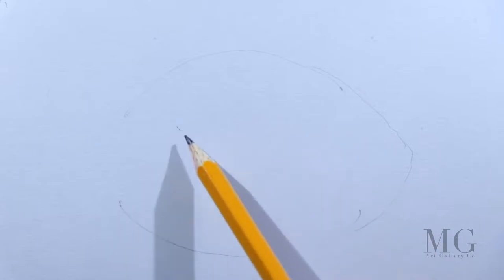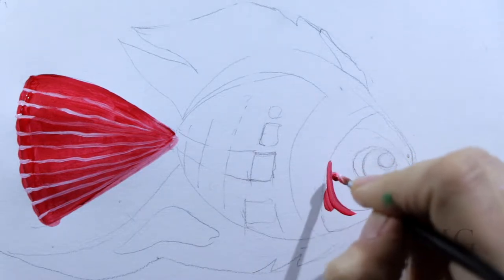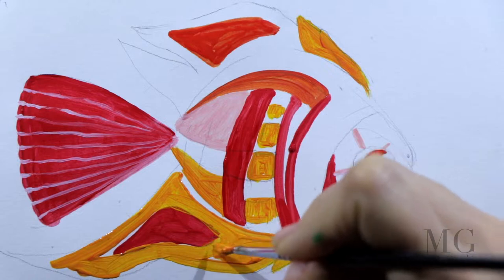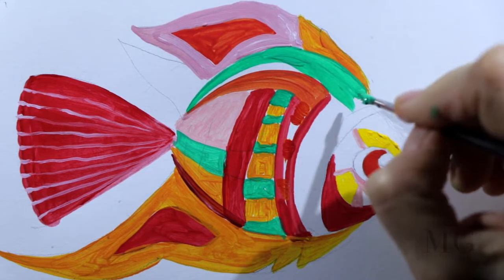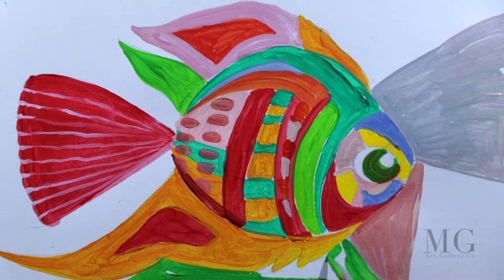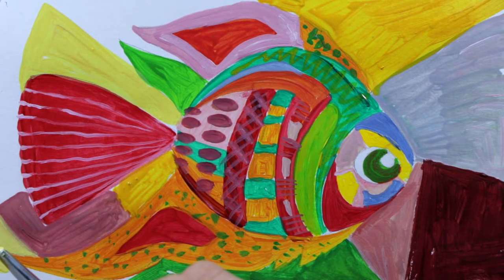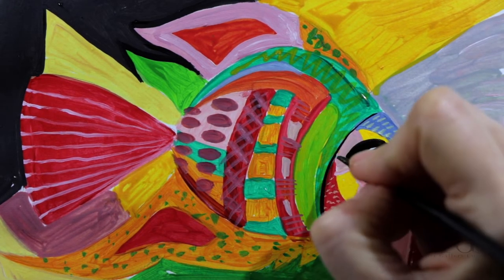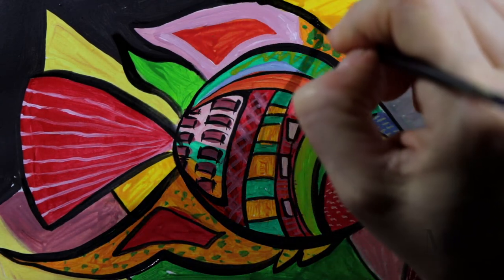How to Paint a Fish, Easy Colorful & Artistic Fish Painting Tutorial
Learn how to paint a colorful and artistic fish in this acrylic painting tutorial.

INSTAGRAM @mihaelagimlin (If you paint this yourself, please tag me on instagram. I would love to see your version)

Video Facts:

Canvas Used: XL Mix Media Pad 14” x 17” Side Wire
Medium: Acrylic Paint | Winsor & Newton Galeria Acrylic Color Tube
Paint Brushes: Virtuoso Handmade Detail Paint Brushes
Camara: Canon 80D with 18-135mm lens
Art Desk: Tribesign Modern Simple Style Computer Desk

Who is Mihaela Gimlin?

I am an artist. Since I was a child I was fascinated with shapes and colors. I started drawing and painting a very young age and never stopped. I received my bachelor's degree in Art from the University of Bucharest. I truly believe that art makes the world a better place. My youtube channel is my outlet to add a little more value to the world thru my art.